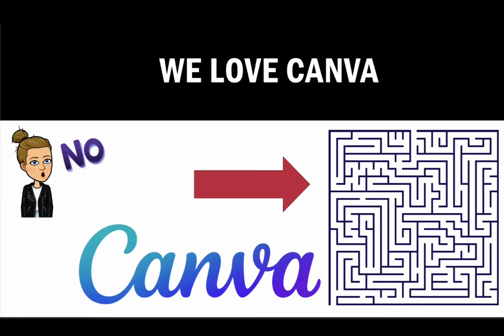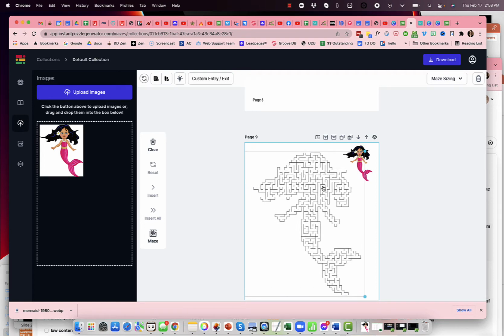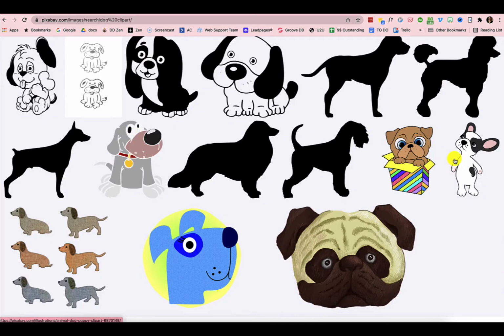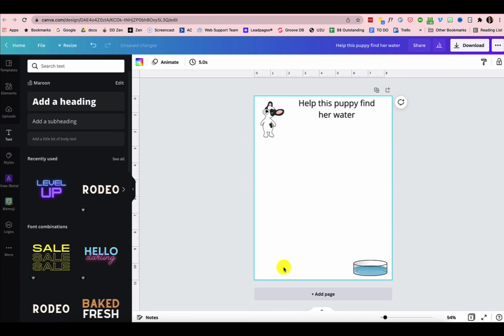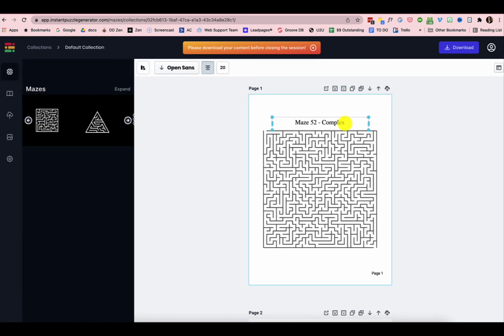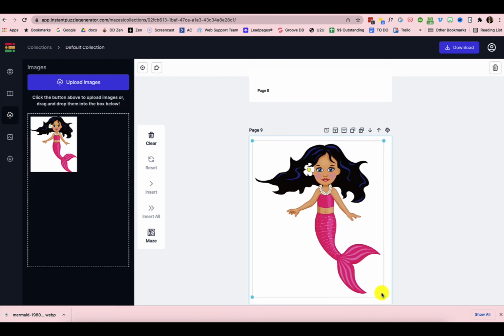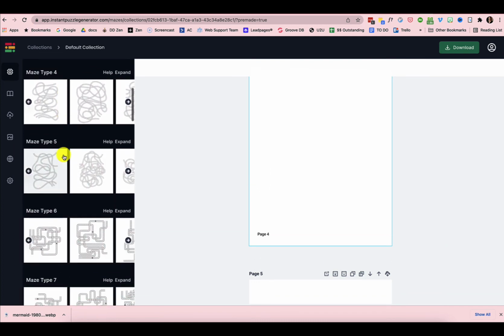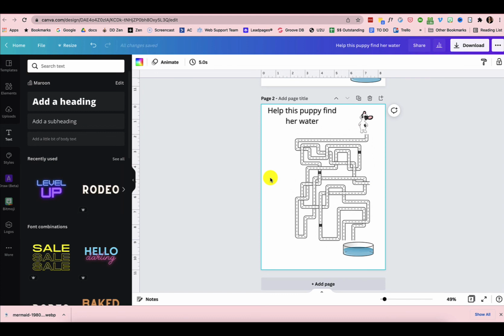Design Maze Puzzles in Minutes, Not Hours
I have bonuses for both of these amazing tools to help you create mazes and hand drawn mazes FAST!

Hope one day I can showcase them as a bundle for you! I will talk to the creators!

Want to know how to make a maze book or printable with Canva?

Here's your answer! I use the awesome maze generator tools because I can create entire books and printables in just minutes!

Resources: pixabay.com (free public domain images)